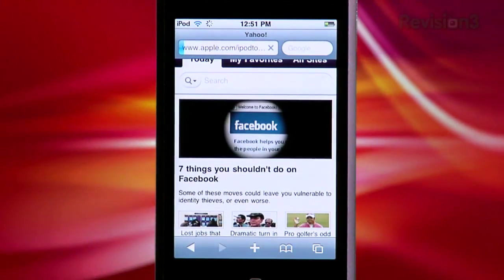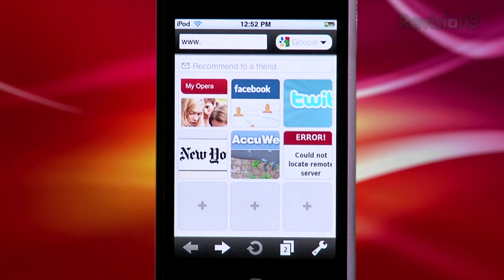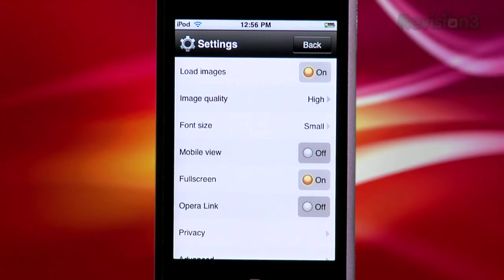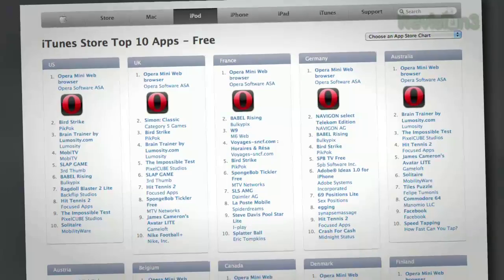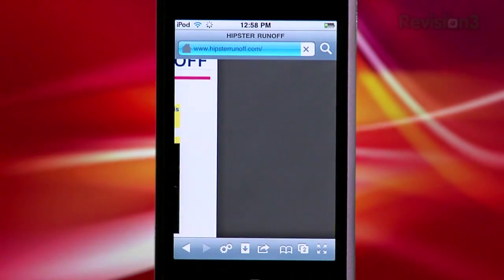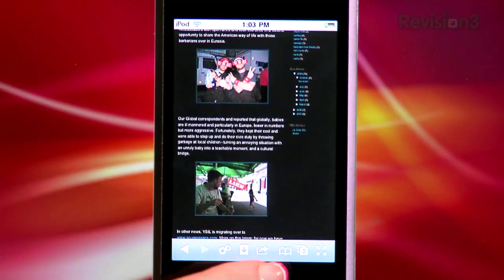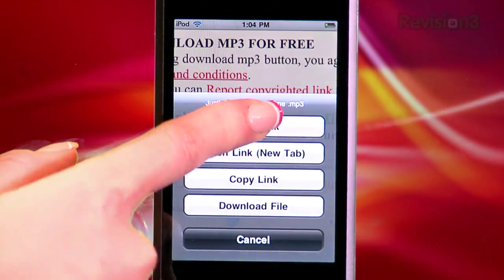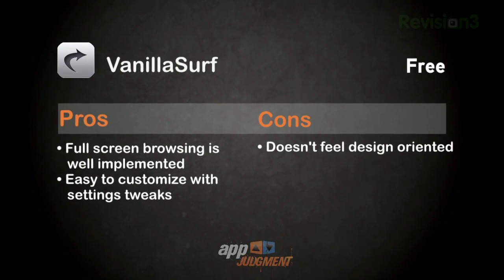Safari Sucks! What's the Best iPhone Web Browser? - AppJudgment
Apple's Safari is wack - so what's the best alternative, third-party browser for your iPhone? Annie compares Vanilla Surf and the (approved by Apple, surprisingly!) Opera Mini.